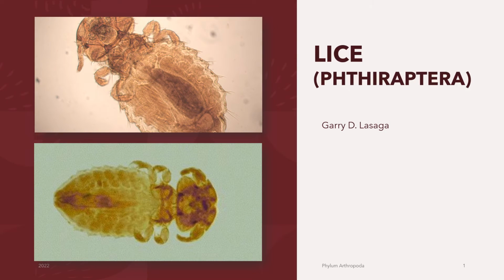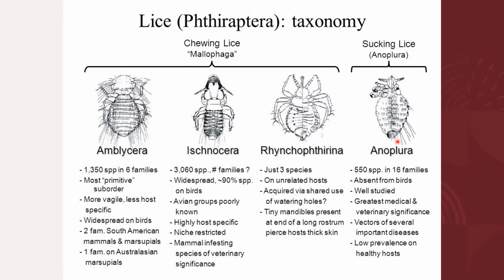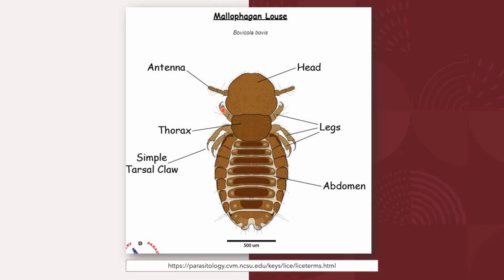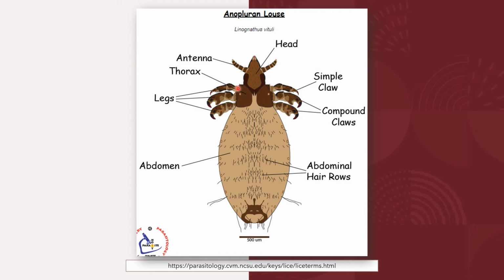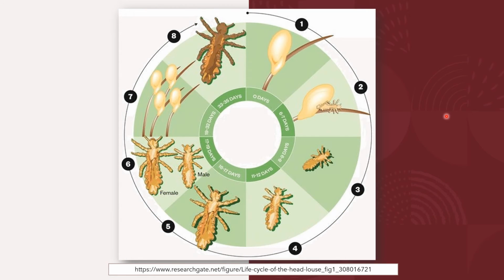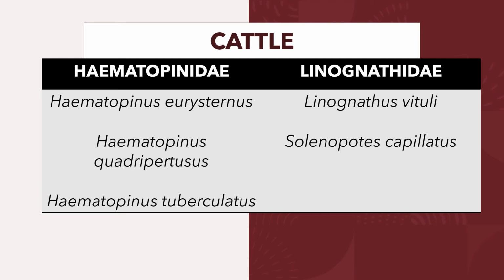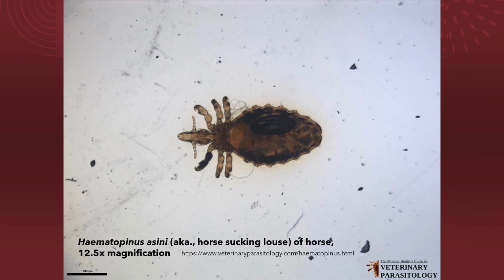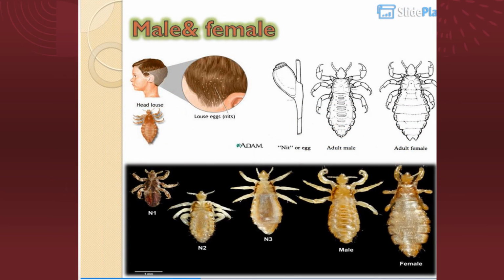VET PARA 1 | Order Phthiraptera (Lice): Introduction | Chapter 7.1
In this video, order Phthiraptera (lice) will be introduced, their major suborders discussed and differentiated into feeding habits and host preference.